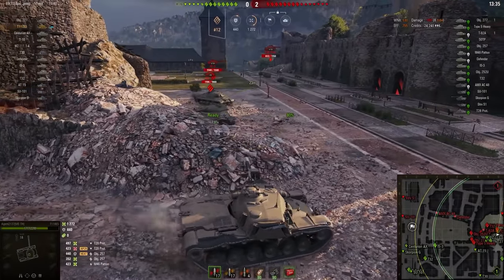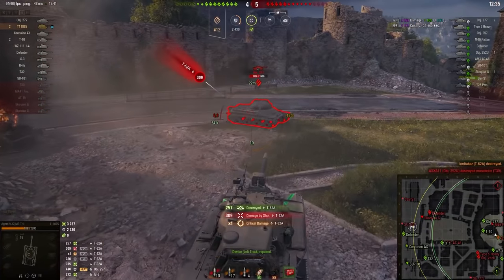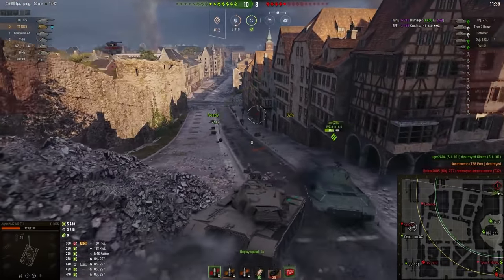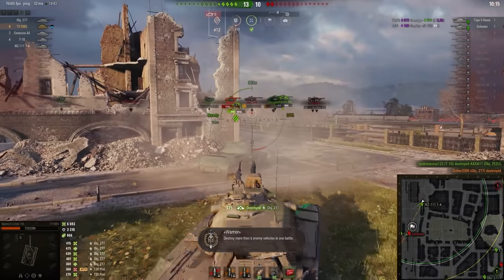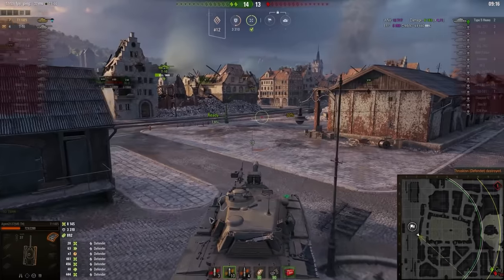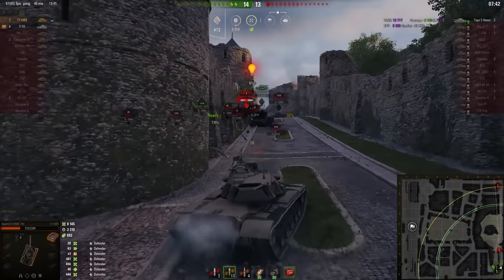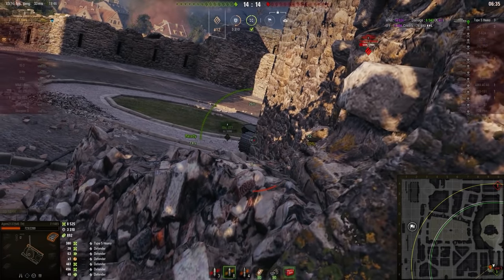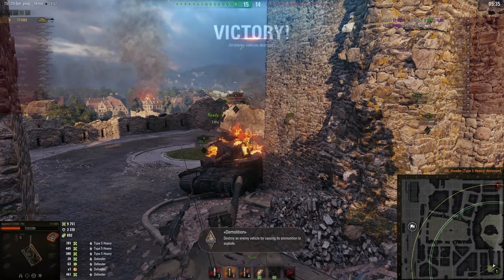WoT T110E5 (skin) 9751 DMG - Himmelsdorf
The T110E5 is an American tier 10 heavy tank.

Developed from 1952 as a heavy tank with more powerful armament, compared to the T-43 (M103). Restrictions were placed on the vehicle sizing as the tank was supposed to pass through the narrow tunnels of the Bernese Alps. Several designs were considered, but the project was canceled. No vehicles were ever manufactured.

Simply called the "E5", It replaced the T30 as the American tier X heavy tank in patch 0.7.2. This tank has high penetration and relatively quick reload in exchange for a lower alpha damage compared to many traditional heavy tanks. The T110E5 is a relatively quick heavy with good gun handling characteristics, and since patch 0.9.10 has had excellent armor values, allowing it to force other tanks to react to its actions when driven well. The T110E5 is something of a blend of heavy and medium characteristics, allowing it to fill almost any role on the battlefield and perform well, but at the same time making it less specialized for specific roles compared to many other tier X tanks.

The T110E5 retains the 'eggshell' style of front hull armor layout from the M103 and has greater protection in the areas of high thickness both in the hull and the turret. However, there is little increase in effective protection in the previously thin areas such as the lower plate. The T110E5 also has a prominent commander's cupola that invites shells from opposing players. However, such an obvious target can be a boon as much as a liability in the hands of a player familiar with baiting and misdirecting cupola shots from opponents; the cupola is more heavily armored than most US cupolas and can surprise many an opponent looking for a quick shot. Only very high penetrating shells (250+) will be able to go through the cupola since the armor buff of patch 0.9.10.

Sadly, in patch 0.9.17.1 the E5's cupola was nerfed, making it a new weakspot for the E5.

The T110E5 marks the end of its American heavy line.

ProTanki mod pack (top right corner - skip add)

World of Tanks T110E5,
World of Tanks T110E5 review,
World of Tanks T110E5 overview,
World of Tanks T110E5 gameplay,
World of Tanks T110E5 weak spots,
World of Tanks T110E5 guide,
World of Tanks T110E5 tank guide,
WoT T110E5,
WoT T110E5 review,
WoT T110E5 overview,
WoT T110E5 gameplay,
WoT T110E5 weak spots,
WoT T110E5 guide,
WoT T110E5 tank guide,

it's all here if you understand what you watch.

World of Tanks is a Free 2 Play online game which you can download for free.  It is one of the best video games about and with tanks.